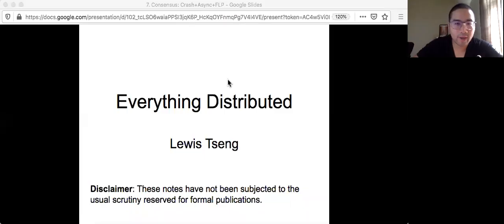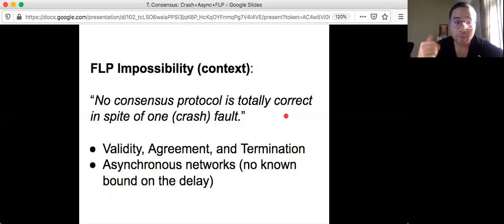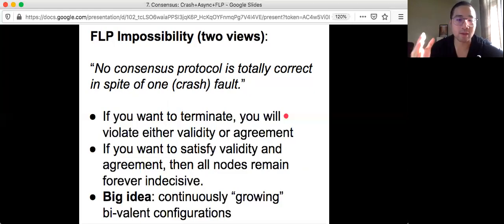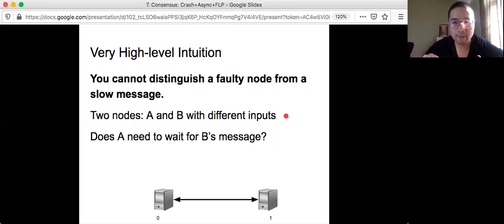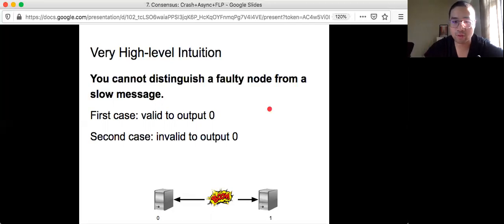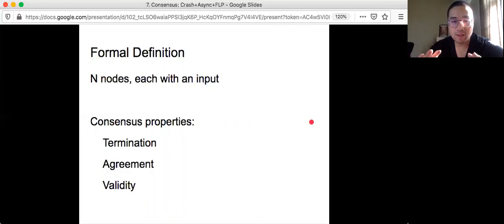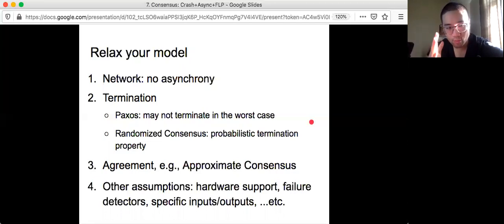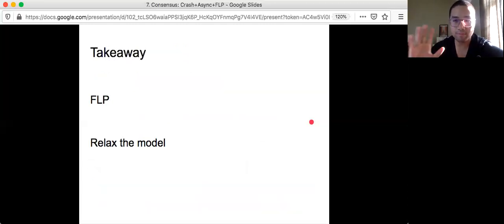7. Consensus: Async+crash+FLP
Consensus: Async + Crash + FLP

Takeaways:
- FLP
- Relax your model

Audience: basic understanding of computers and programming

Resources:
Impossibility of Distributed Consensus with One Faulty Process*

errata:
p11: "invalid to output 0" should be "not safe to output 0"